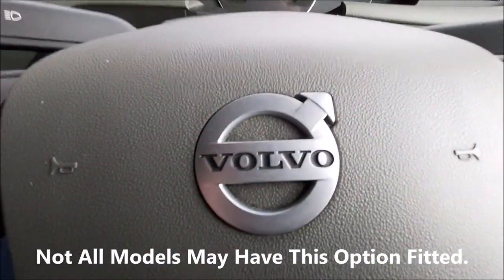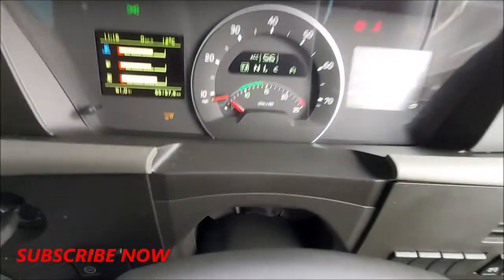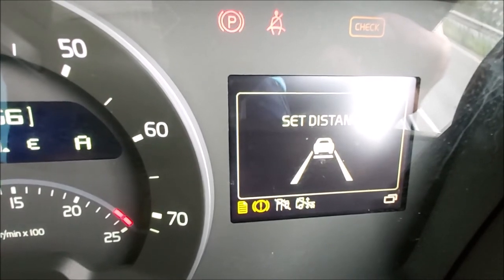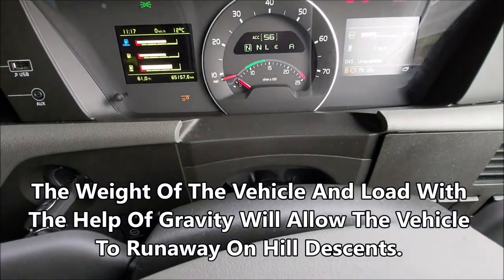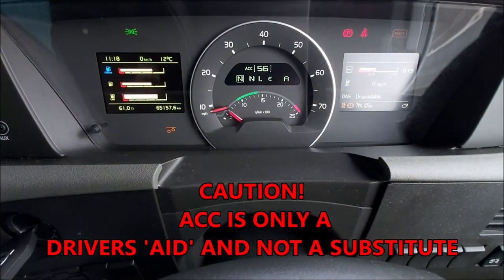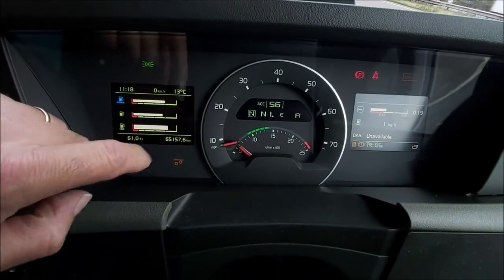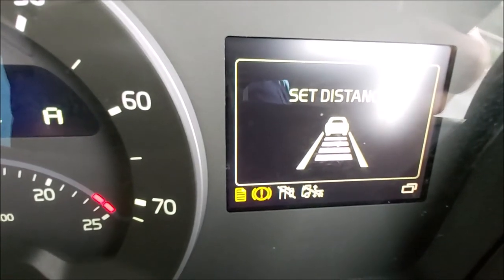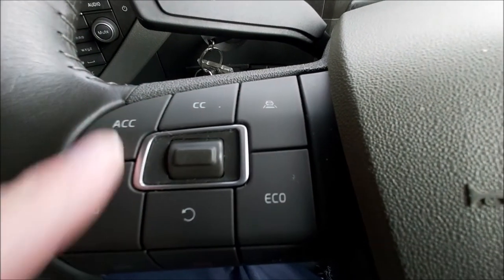Volvo FH - How To Set ACC Adaptive Cruise Control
How To Set ACC Adaptive Cruise Control - Setting Cruise Control Volvo Truck
How To Set ACC Adaptive Cruise Control - Volvo
With modern vehicles changing almost week to week, it seems like we get left behind at times with all the technology being added. In this video I show how to set ACC Adaptive Cruise Control Volvo, in this instance , the FH truck series.